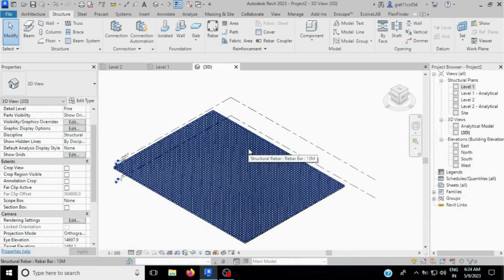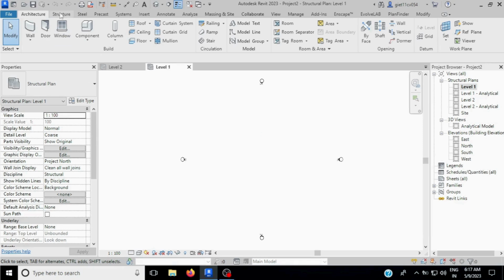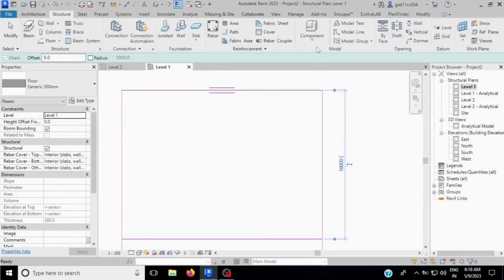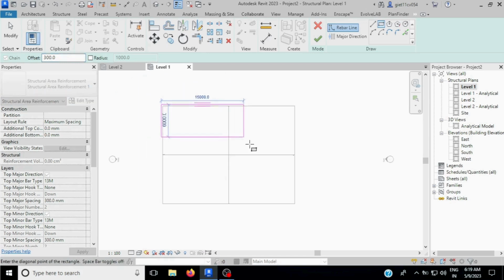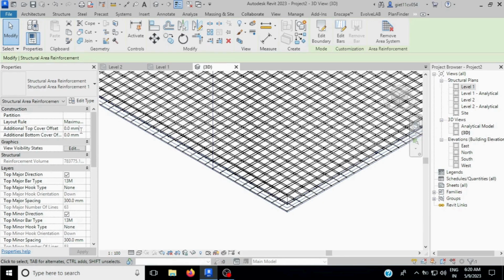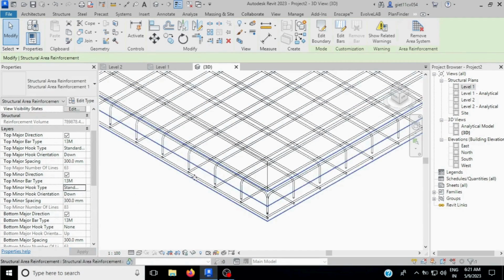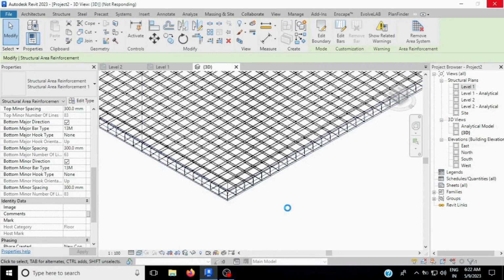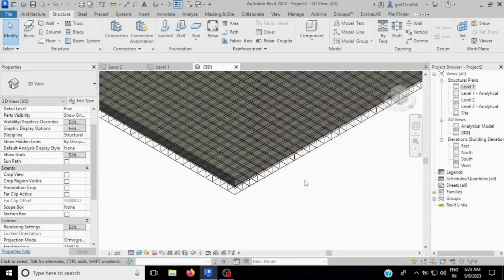How To Place Rebar In floor in Revit Tutorial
In this tutorial I show you how to place rebar in a concrete structural floor slab. I show you how to use the area rebar tool as well as the path reinforcement.